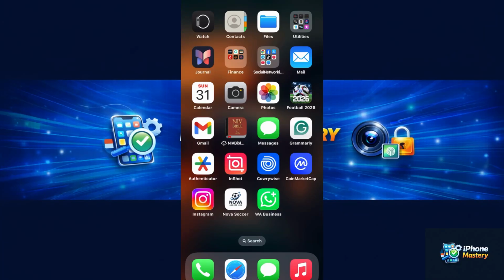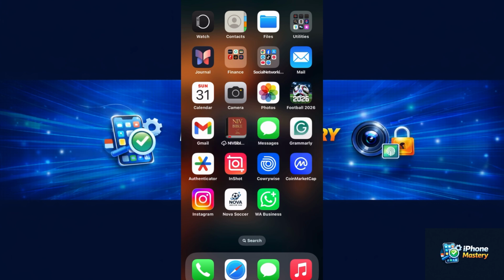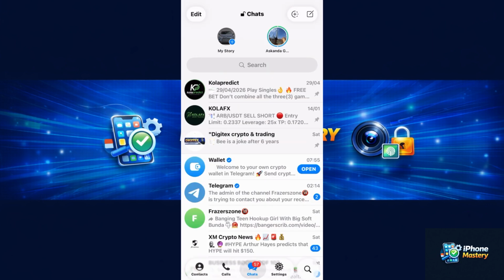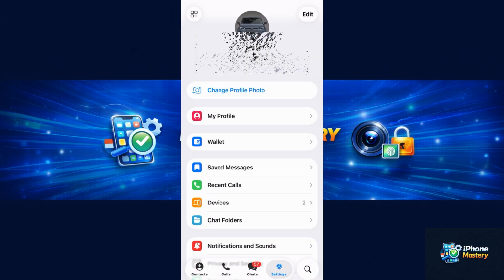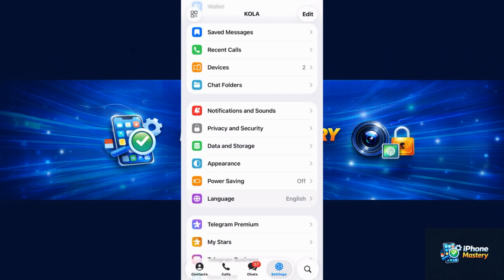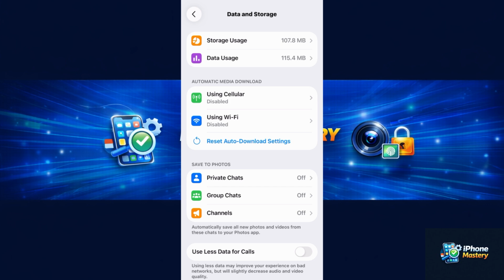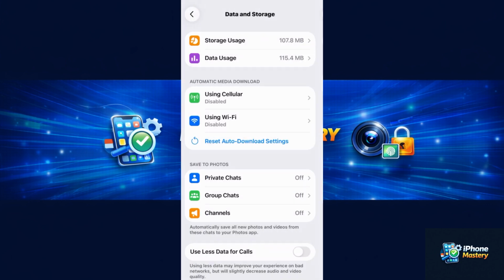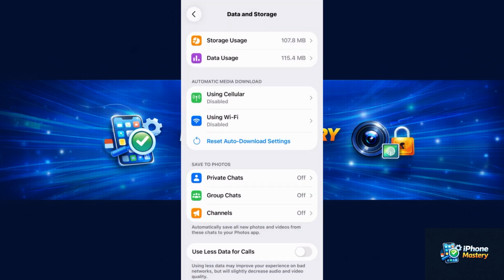How to Turn Off Auto Download on Telegram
Learn how to turn off auto download on Telegram in just a few simple steps. If Telegram is automatically downloading photos, videos, documents, and other media, this tutorial will show you how to disable auto downloads and save mobile data, storage space, and battery life.

In this video, you will learn:
• How to open Telegram settings
• How to disable automatic media downloads
• How to stop photos and videos from downloading automatically
• How to save storage space on your device
• Telegram settings for iPhone and Android

This step-by-step guide is perfect for beginners and works with the latest Telegram app version in 2026.